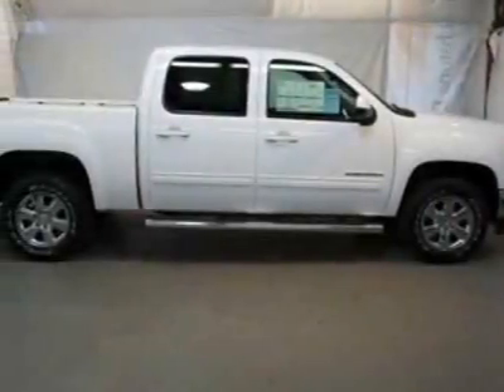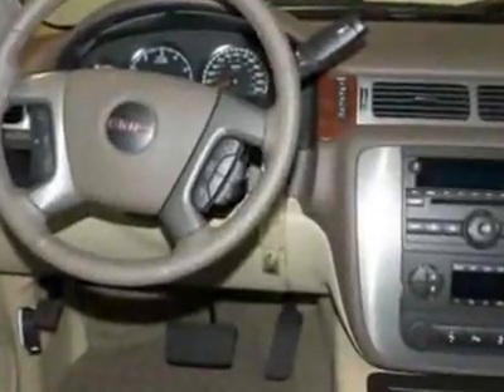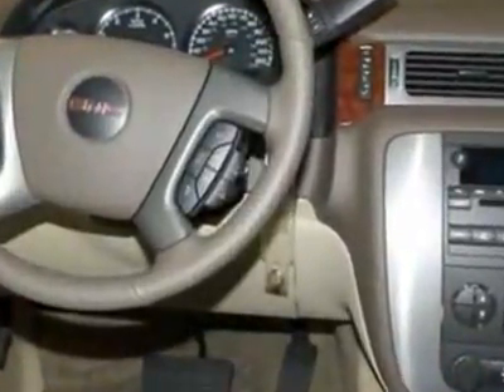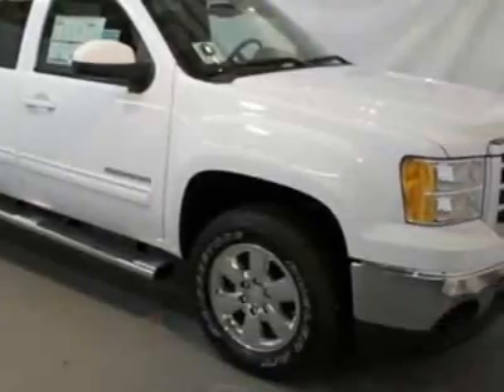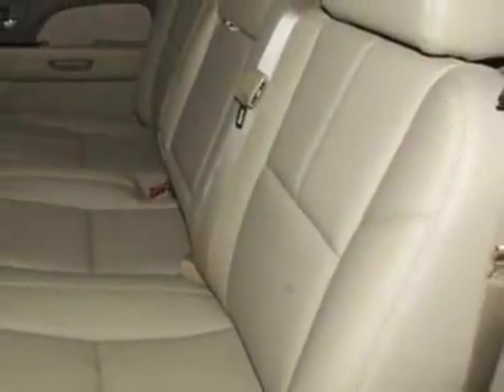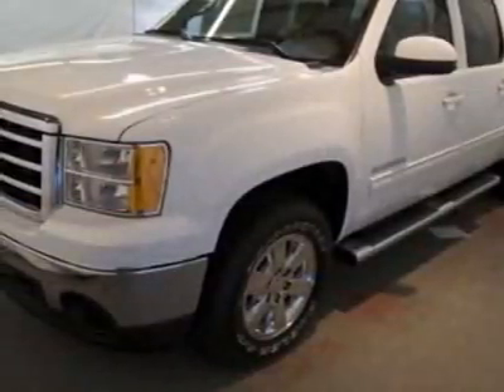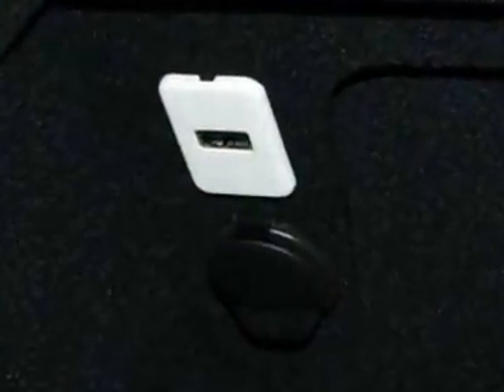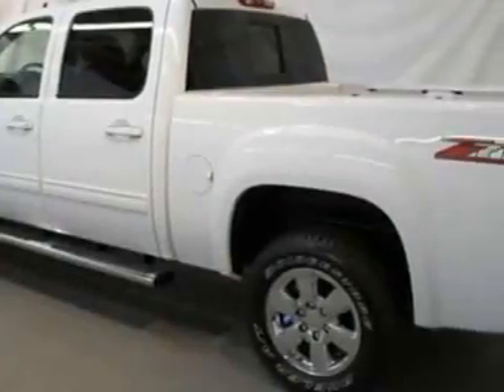2012 GMC Sierra 1500 SLT Truck - Columbia, SC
Jim Hudson Buick GMC Cadillac Saab, Columbia, SC - Leather, Z71 Off-Road Package, Park Assist, 6-Disc CD, Chrome Steps, Heated Seat